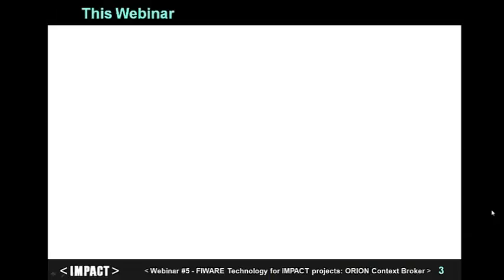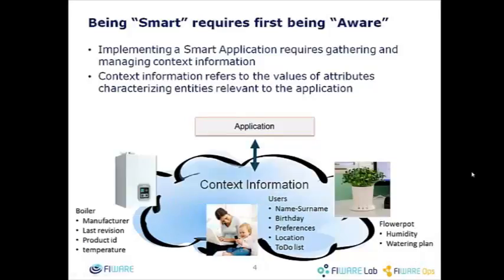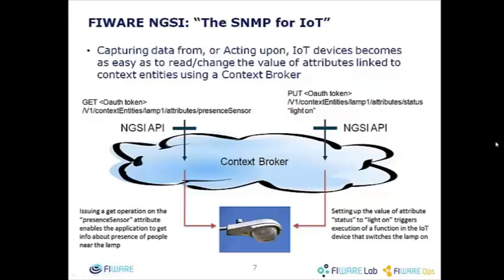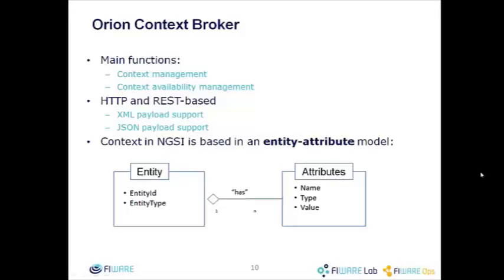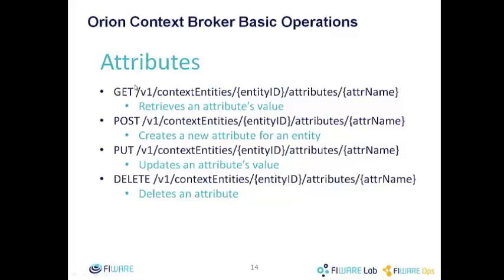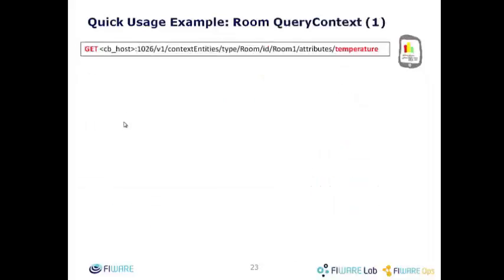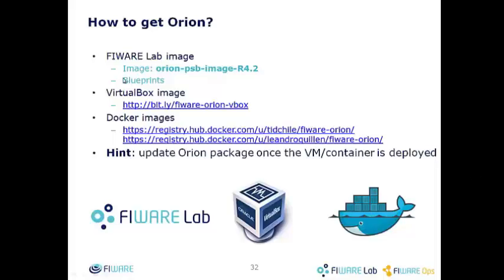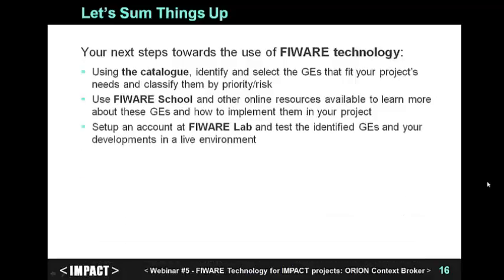IMPACT FIWARE Webinar 5/6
FIWARE technology for IMPACT projects:

Orion Context Broker: Basics
Orion Context Broker: Advanced Topics
Exercises
Next Steps